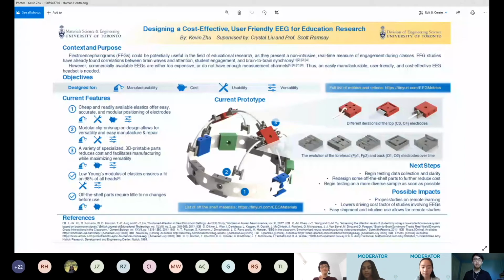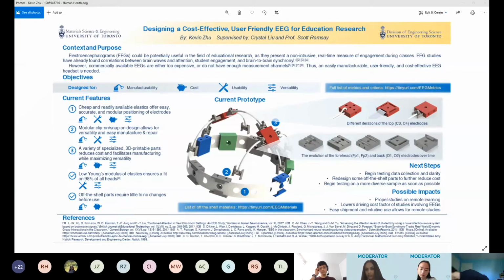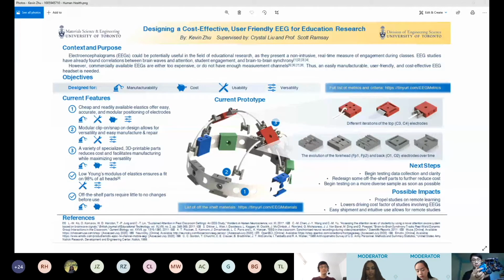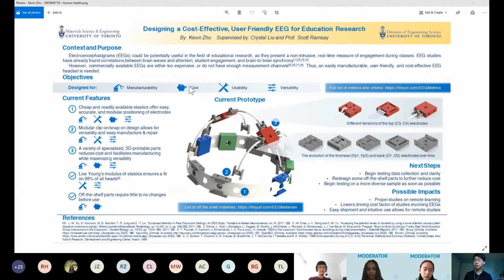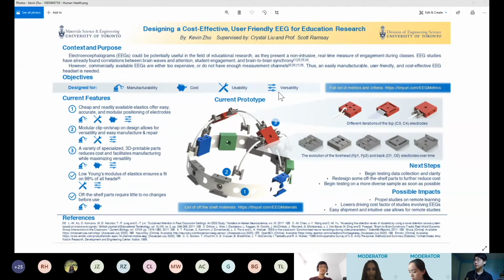Human Health - Kevin Zhu - Poster